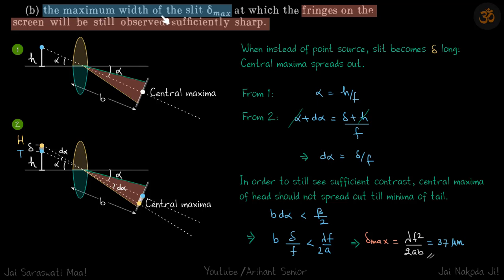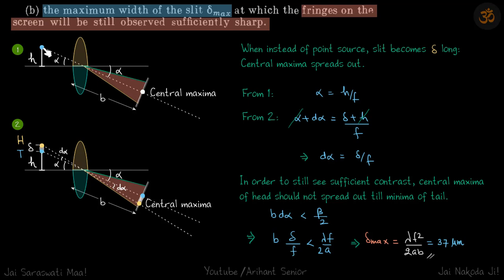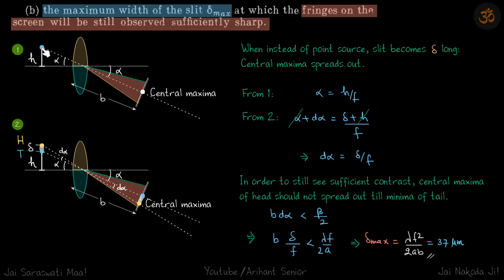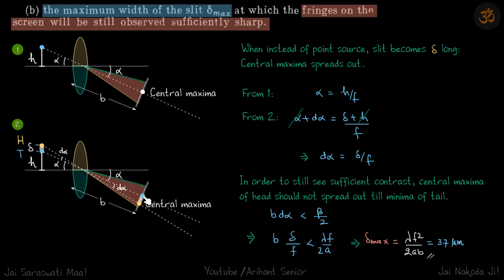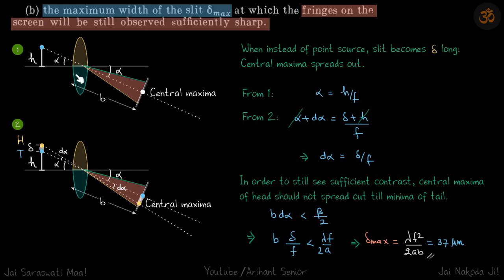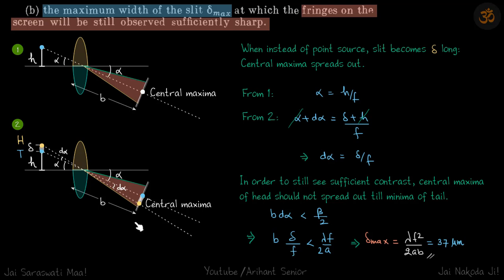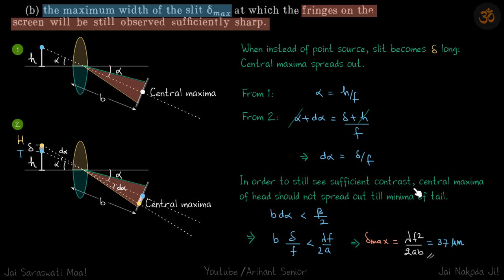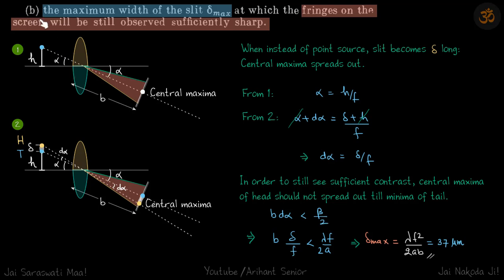5.73 b | Irodov Solutions | Optics